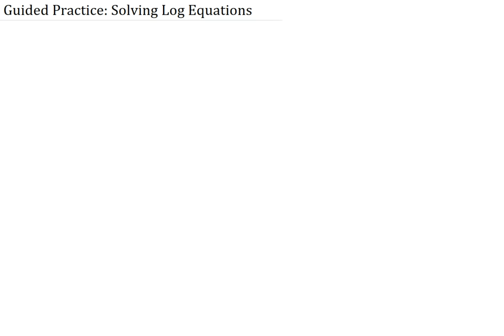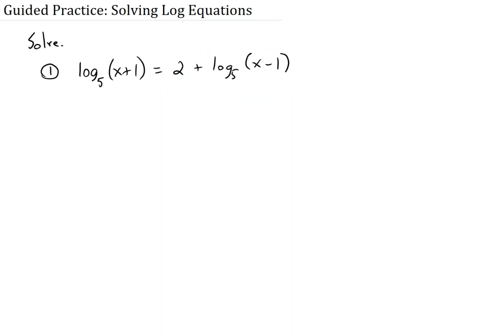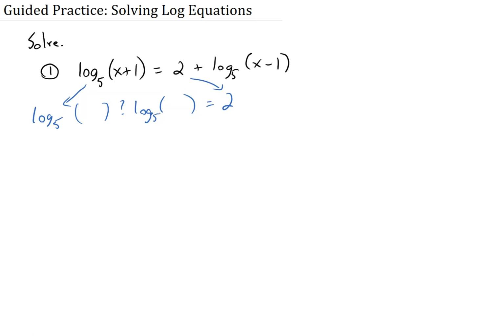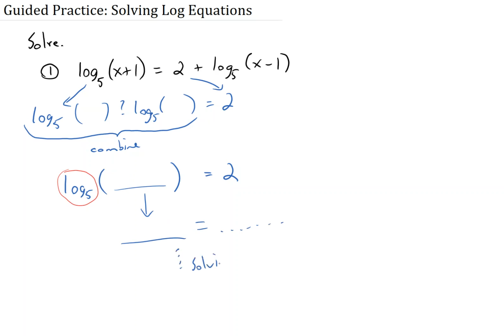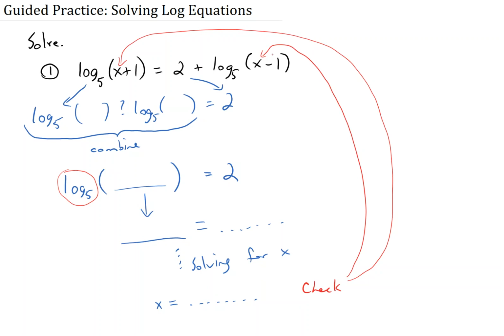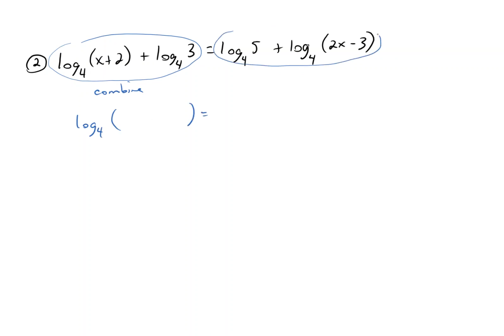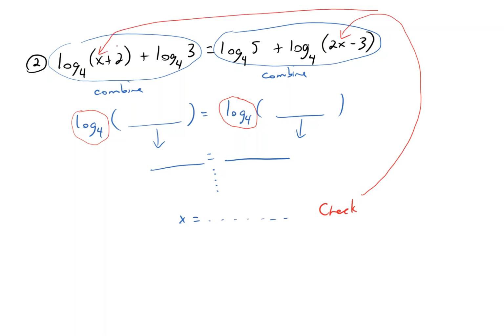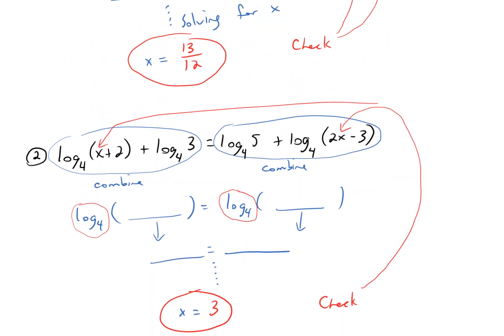Guided Practice: Solving Log Equations